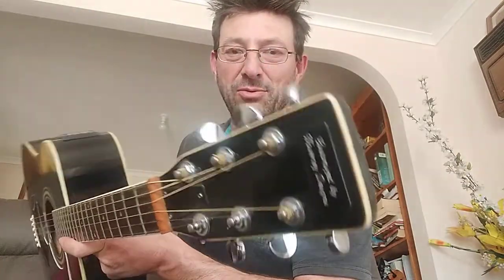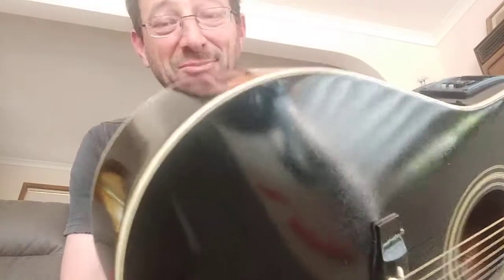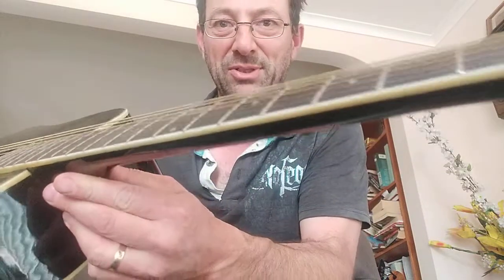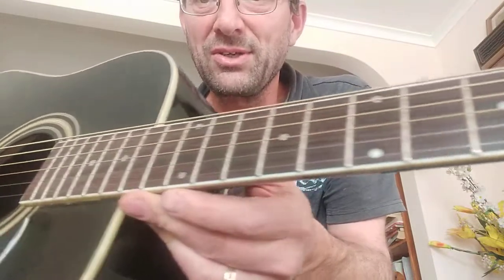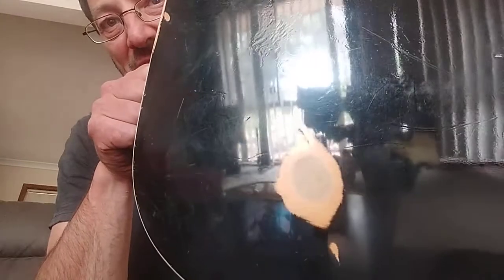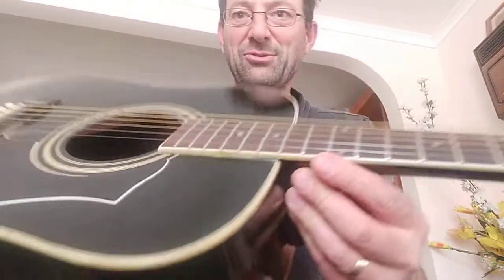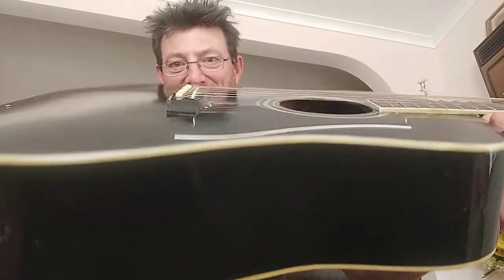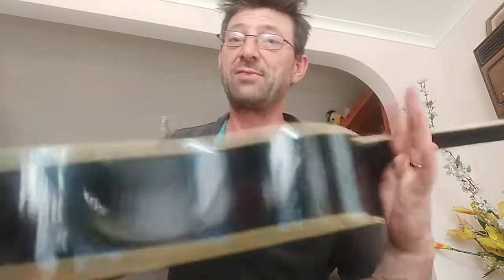My first Acoustic Guitar econau 1996 dreadnought